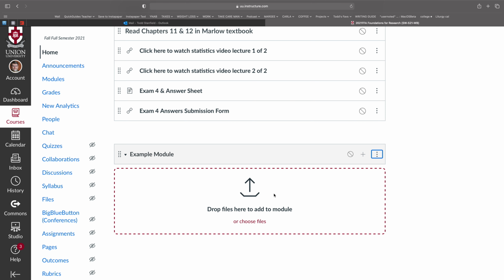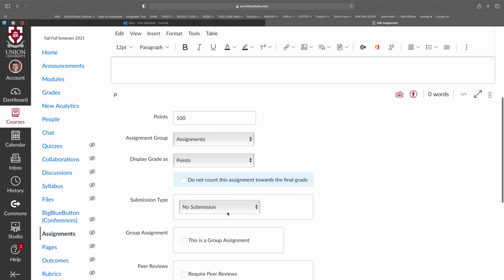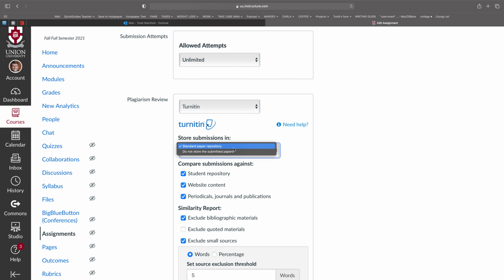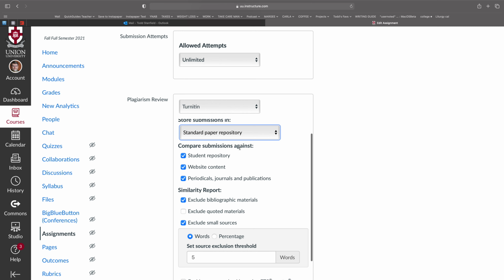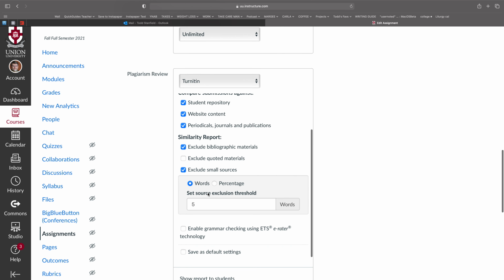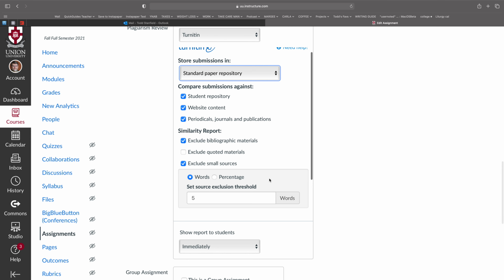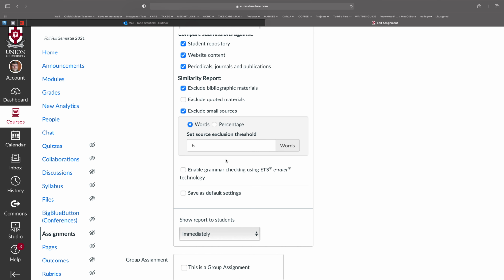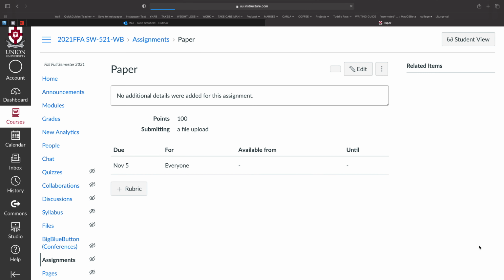How to Create a TurnItin Canvas Assignment